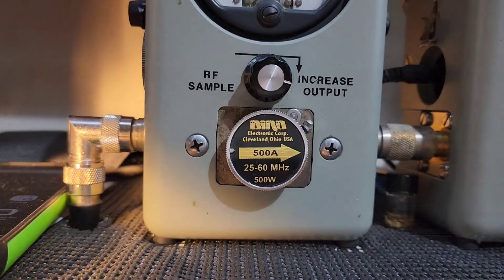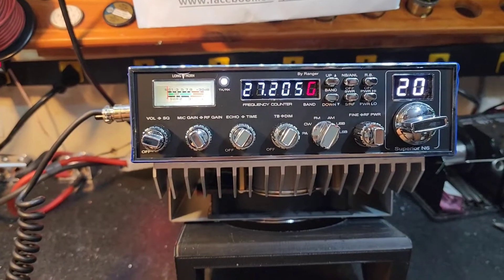Truckerized Longhorn by Ranger Superior N6 tune up report for Tom in WA from truckscbsales.com